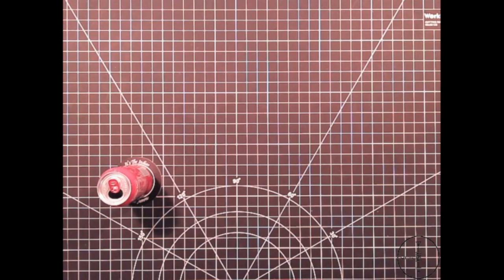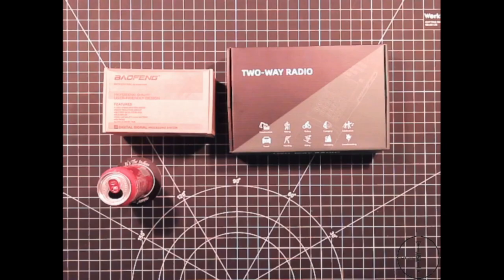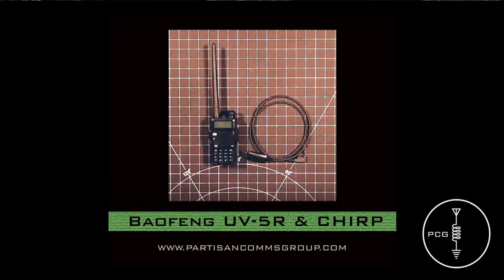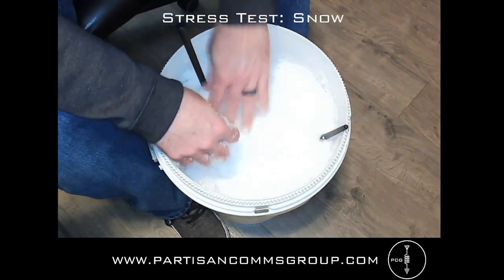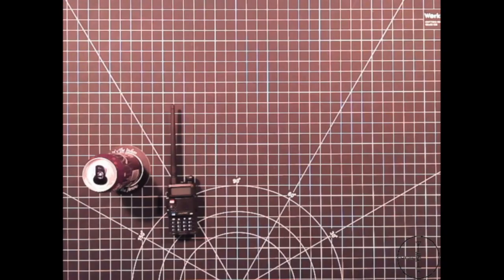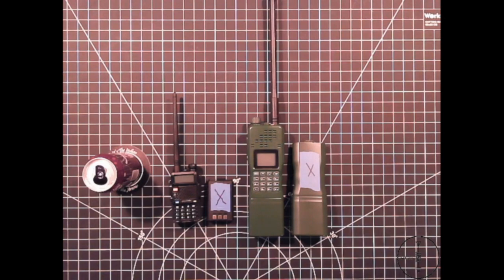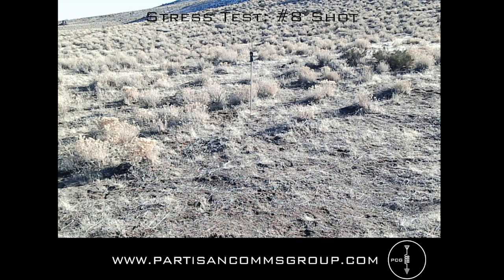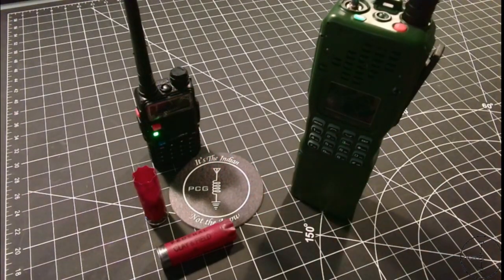E10: Baofeng AR-152 & UV-5R Stress Test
• Baofeng AR-152
• Baofeng UV-5R